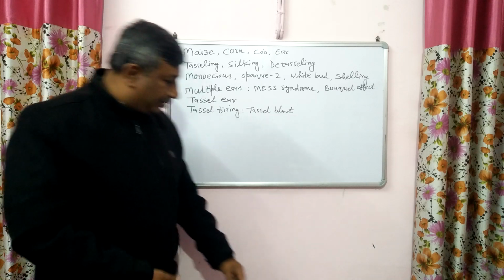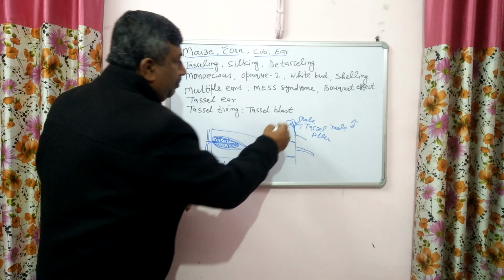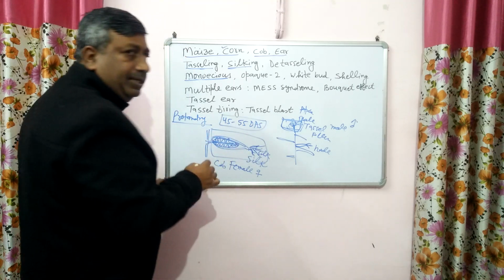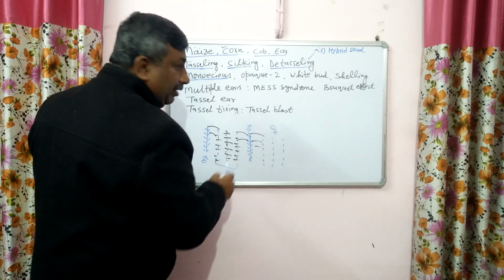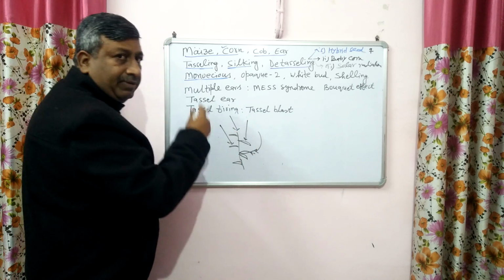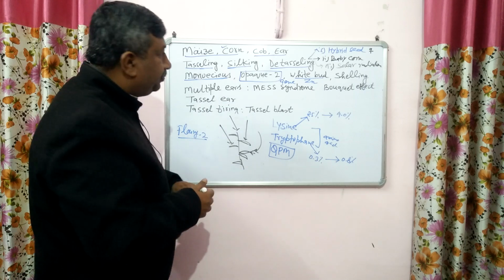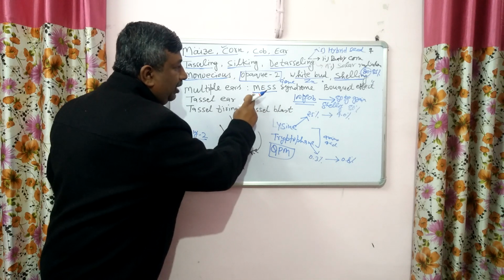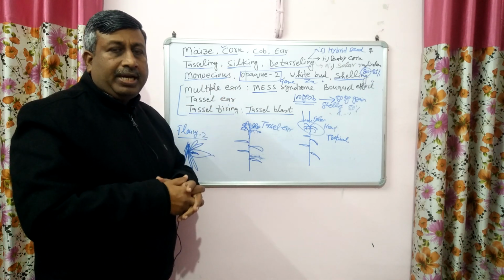Terms Related to Maize